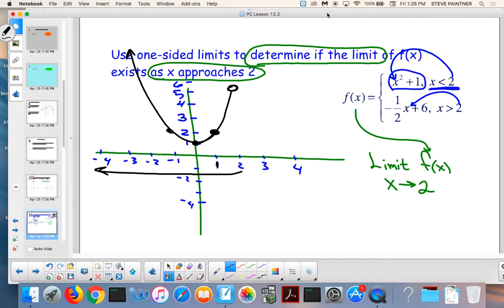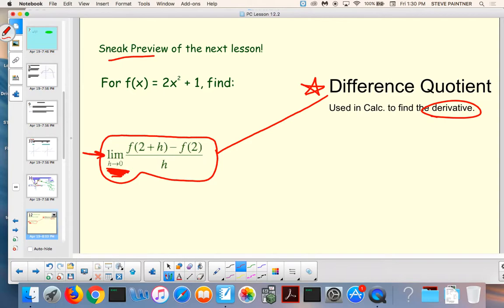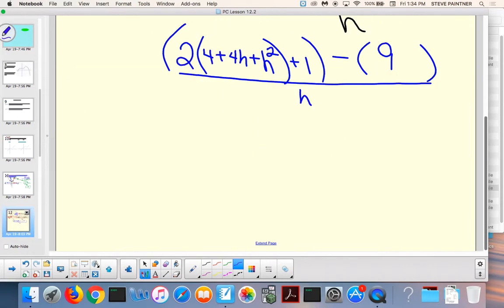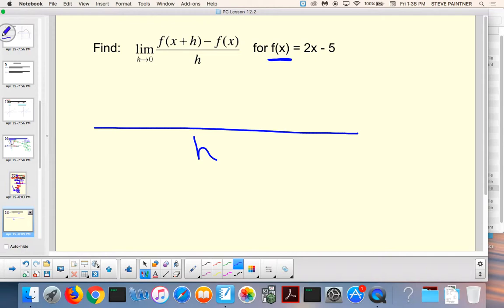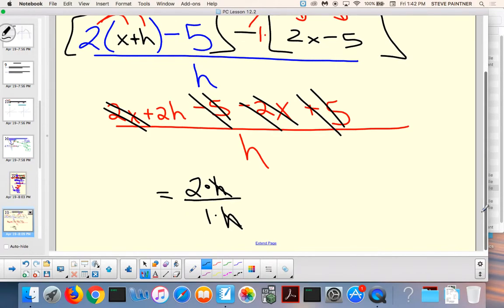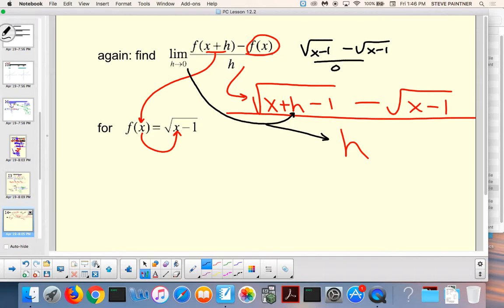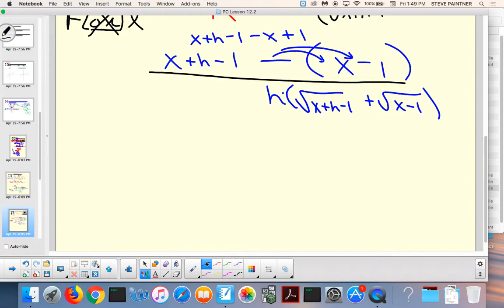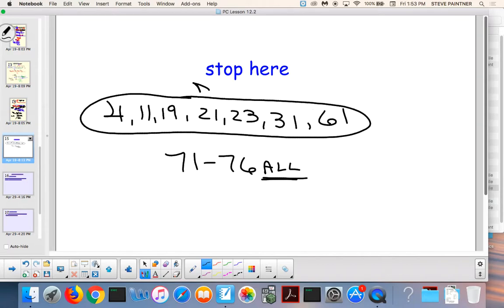12 2 Day 2